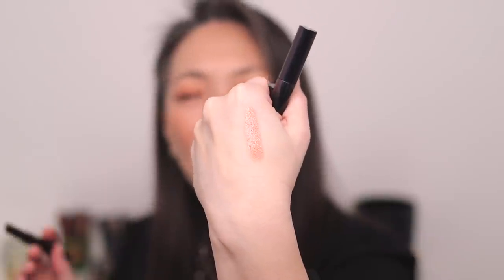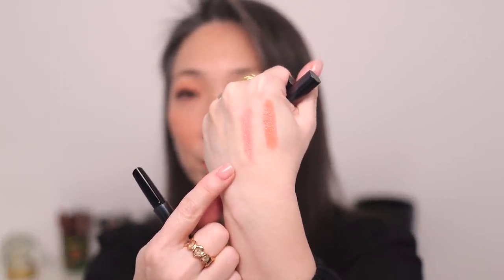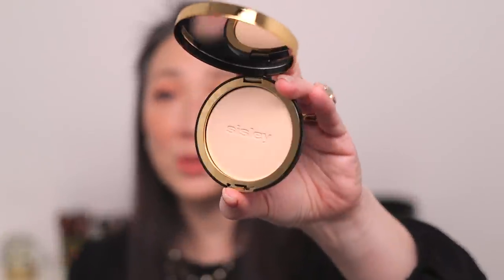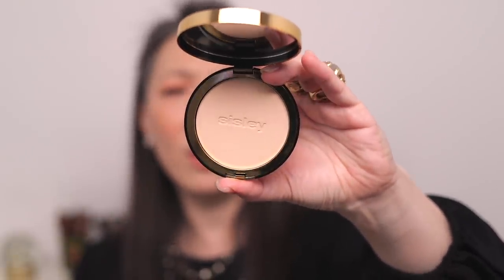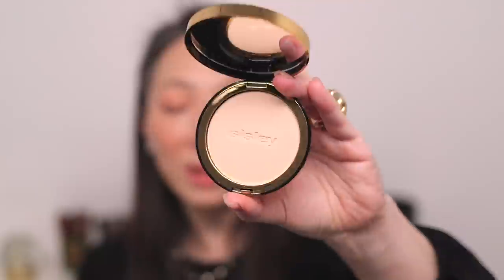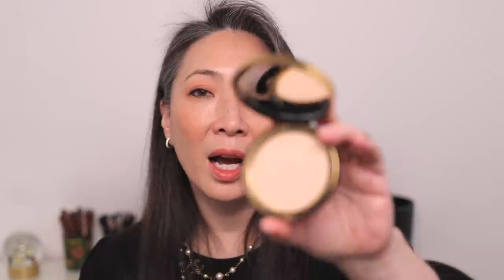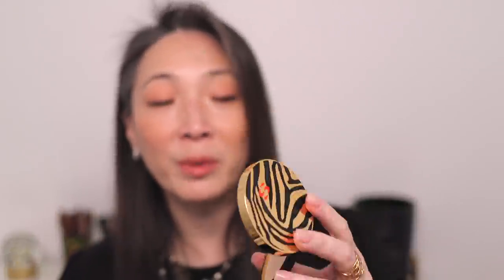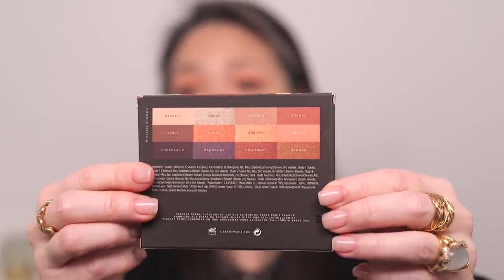HUGE LUXURY BEAUTY HAUL - Sisley-Paris | Surratt | Tom Ford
Thank you so much for tuning into today’s video - HUGE LUXURY BEAUTY HAUL - Sisley-Paris | Surratt | Tom Ford ❤️

Products I'm wearing:
La Mer Radiant Skintint in Light $100 (on sale for $85)

Mailing address:
Michele Wang
10620 Southern Highlands Pkwy
Suite 110-20

Instagram (Makeup/Beauty): themichelewang
Instagram (Food): mishi2x
Instagram (Miss Fuzzy Butters): missfuzzybutters

Facts about me, for reference:
Age: 48
Skin Type: Dry/Sensitive - eczema prone, but occasionally combo
Skin Tone: Neutral (warmer in the t-zone; cooler on the cheeks)